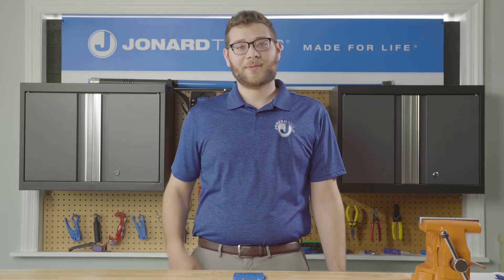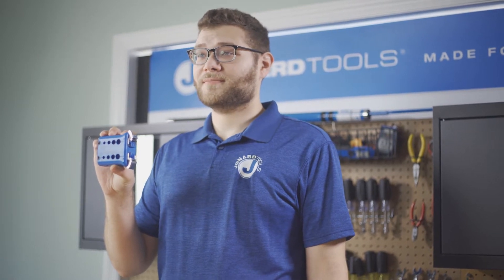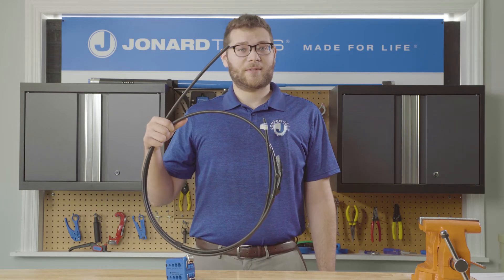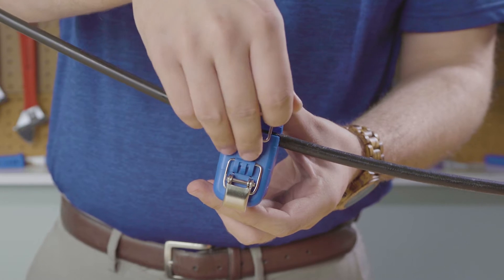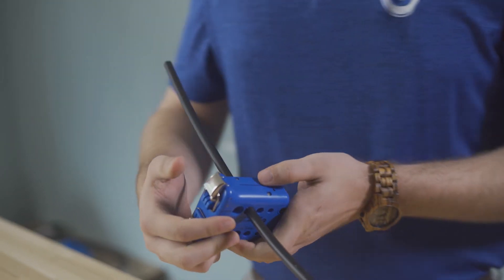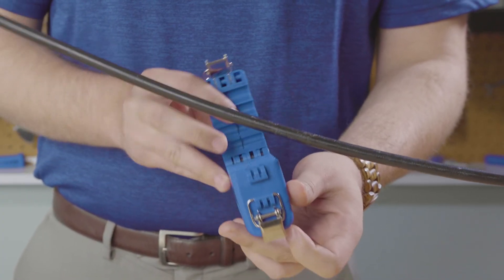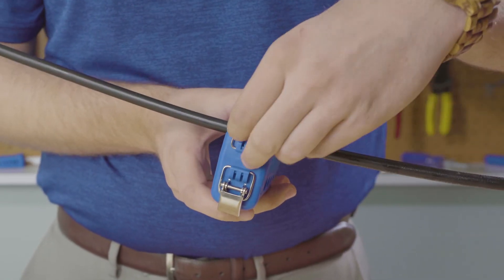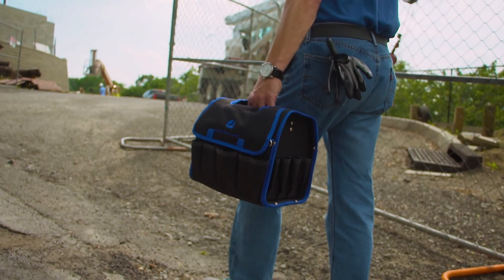Jonard Tools MS-426 Mid Span Slit & Ring Tool (5.8 mm-12 mm)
The patented and award-winning MS-426 Mid Span Slit and Ring Tool is designed to provide easy access to optical fibers in Prysmian ESMF Optical Mini FlexTube® cables (as well as other thick-walled 5.8 to 12 mm diameter jackets). Building on the popularity of the Jonard Tools MS-6 and MS-26 Fiber Optic Mid Span Slitting Tools, we have incorporated a ring feature in the tool to make it even more versatile.

Consists of 4 precision slitting grooves and 4 precision ring grooves ranging in size from 5.8 mm to 12 mm
One side of the tool performs radial/ring cuts and the other side slits the cable (longitudinal cut)
Compact design weighing less than 2.5 oz with included tethering hole makes it perfect to use in tight spaces or on the go
This tool was specially designed for use on Prysmian ESMF Optical Mini FlexTube® cables and other similar style cables
Replacement blade set available, part number: MS-426RB
Blades last for 5,000 slits/cuts
All of our MS Series Mid Span Tools are patented for their unique design and functionality. Our MS-426 won the 2019 Cabling Installation & Maintenance Gold award for innovation and our MS-6 won the same prestigious award in 2018!
Groove Sizes: 5.8-6.4 mm | 7.8-8.4 mm | 9.8-10.4 mm | 11.2-12 mm